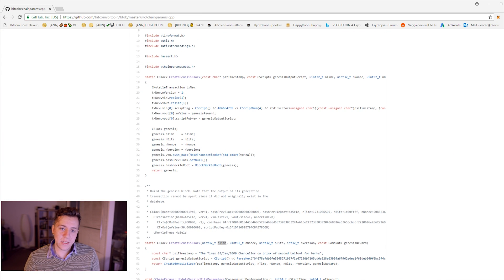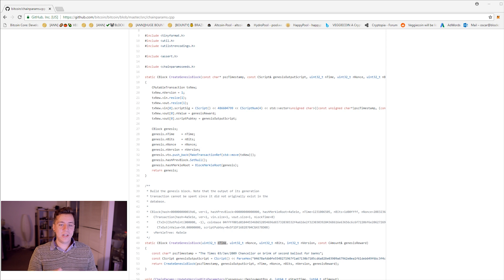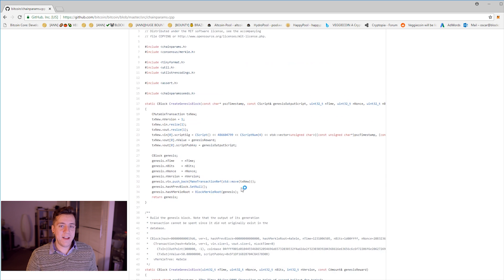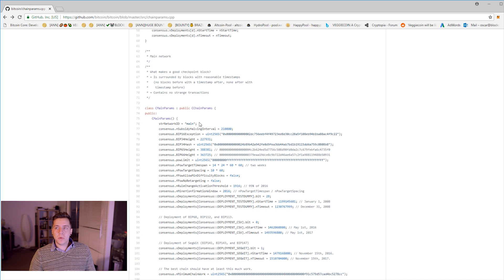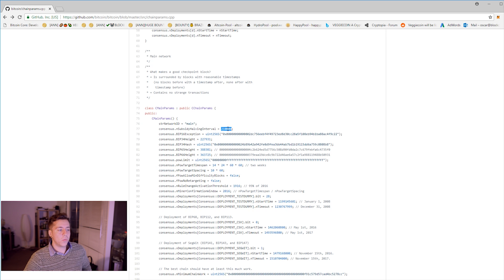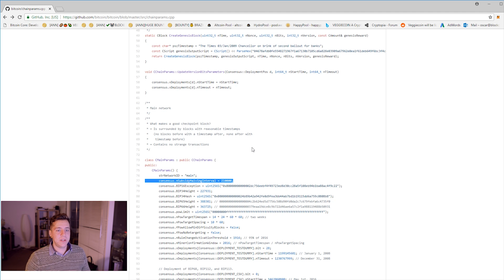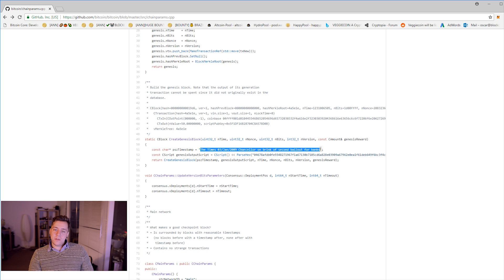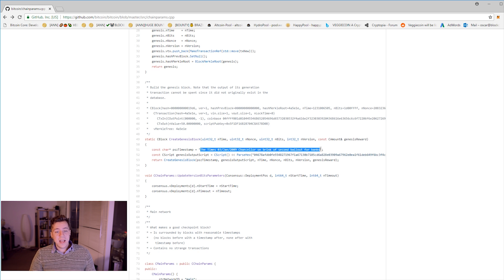The Bitcoin Source Code: A Guided Tour - Part 2: Genesis Block and nSubsidy Halving Interval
Ever wanted to develop altcoins from the bitcoin source code? In this series, I will explain everything there is to know about altcoin development, and the things that you need to know to get started with altcoin development. This video is about the genesis block and some interesting information that concerns the genesis block, such as nPowTargetSpacing, the time between blocks, and nPowTargetTime, the time between the mining difficulty adjustment.